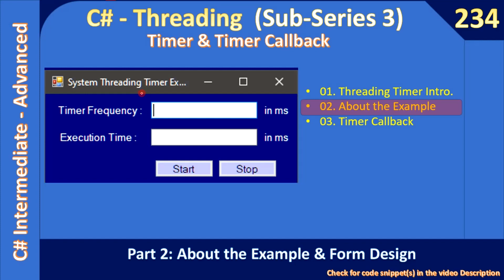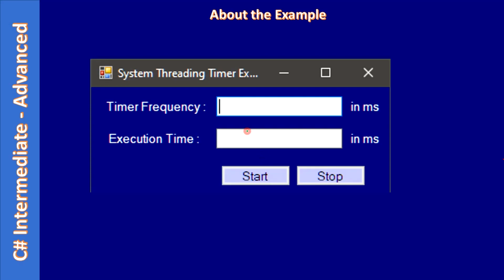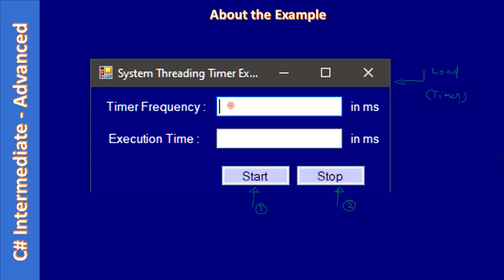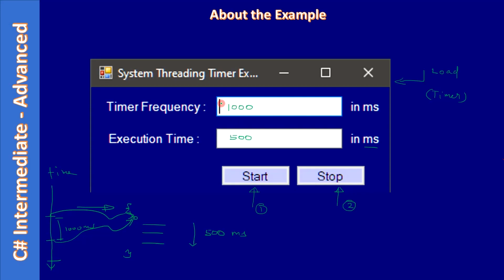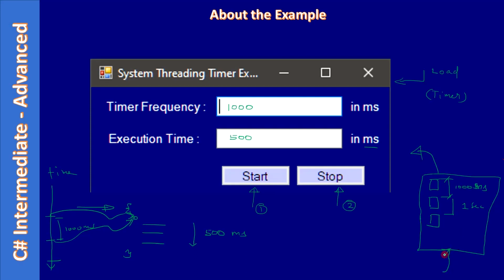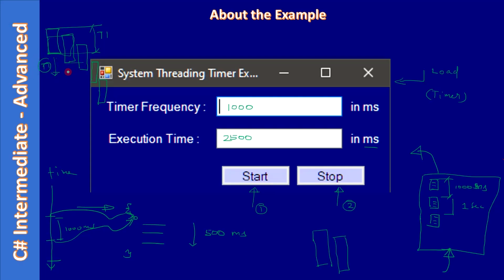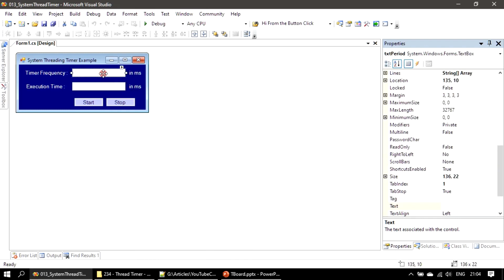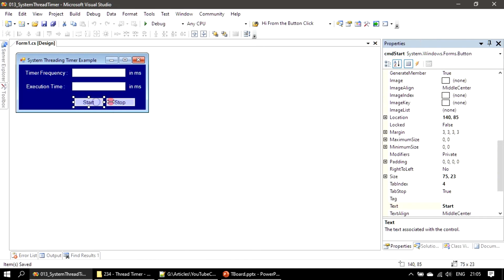Thread Timer | Part 2 - About the Example | C# Advanced 234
In this C# advanced tutorial, we will learn about the form design and what the example will do.